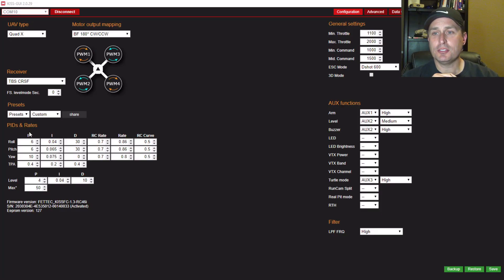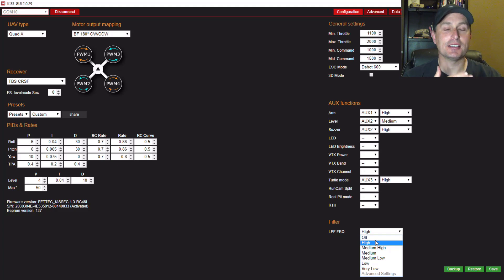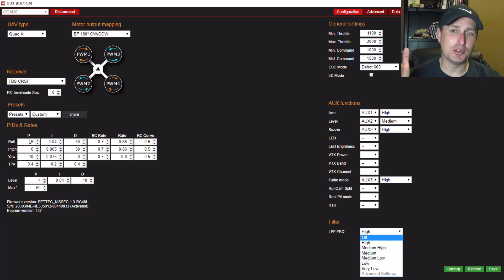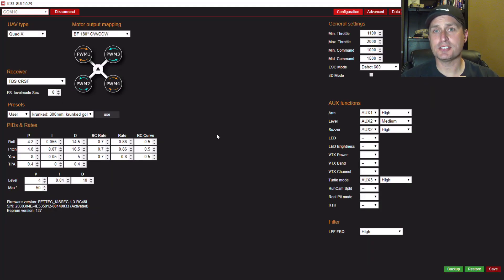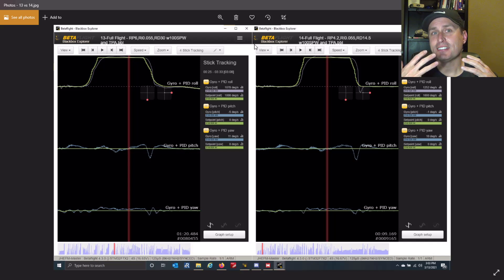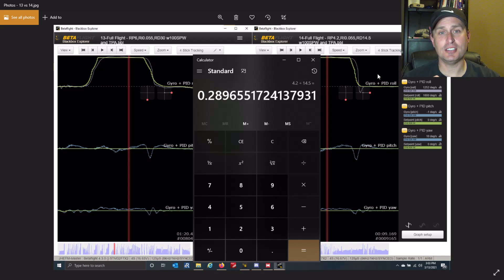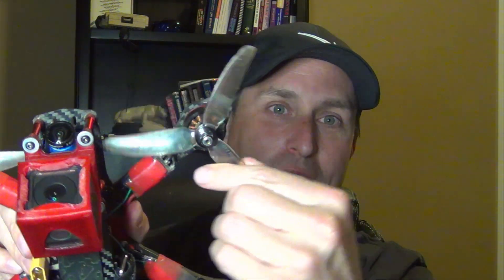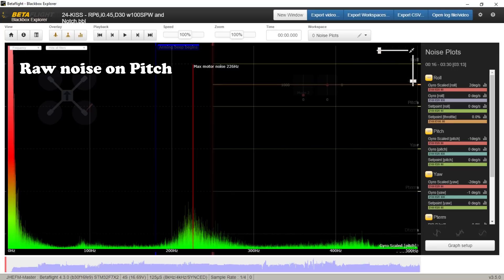KISS Tuning - HIGH vs low PIDs | PUSH IT!!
Where we take a close look at KISS, tune it, and see how she flies.

If are interesting in getting a KISS FC...

Have a product for review?:
UAV Tech
117 S. State Street
Box 504